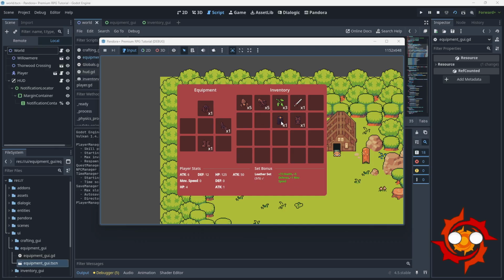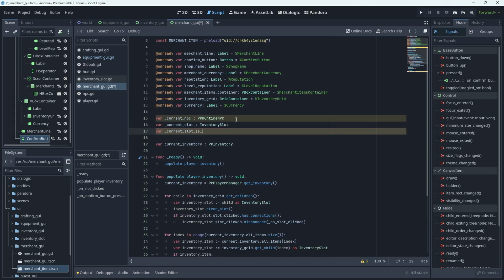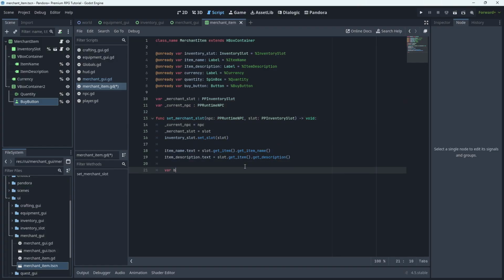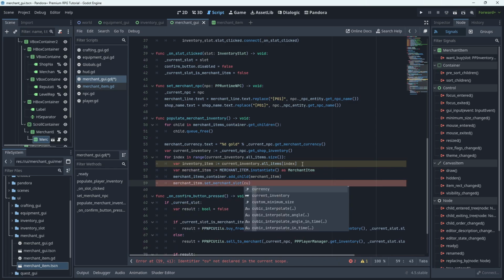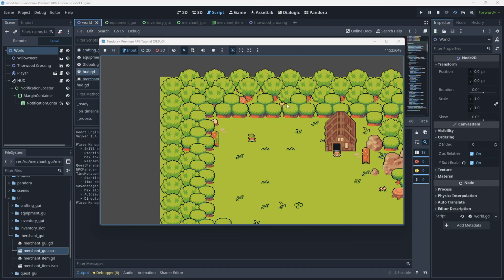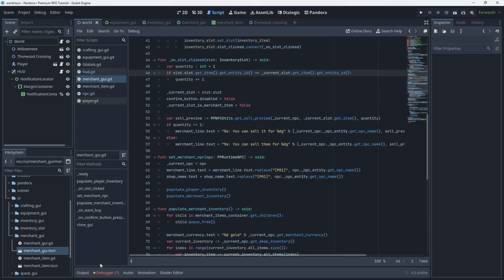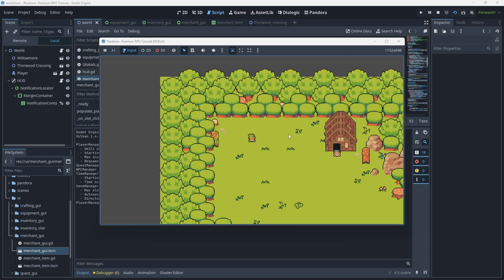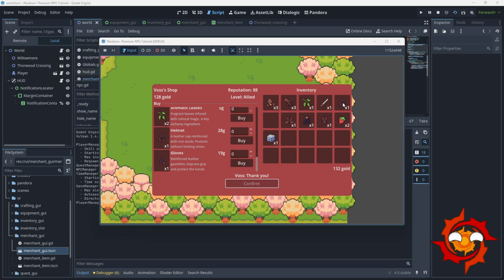Pandora+ | Godot RPG Tutorial - Merchant Shop & Reputation (💎)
Second Premium episode of the Pandora+ RPG tutorial series for Godot 4.5+. We build Merchant Voss's shop from scratch: the UI, buy/sell logic, dynamic pricing with multipliers, and a reputation system that unlocks items and improves prices as you trade.
What we cover:
▪️Configuring shop inventory with quantities and reputation requirements
▪️Setting buy/sell multipliers (1.2× markup, 0.5× buyback)
▪️Building the Merchant GUI with item list, dialogue line, and confirm button
▪️Creating the MerchantItem scene with price calculation and quantity selector
▪️Connecting Dialogic timeline to open the shop via NPC interaction
▪️Reputation-gated items (Iron Ingot, Gold Ingot, Diamond)
▪️Dynamic price updates based on reputation tier
▪️Multiple debug passes (quantity, pricing, null checks)

This is a code-along tutorial — every line is written on screen, bugs included.
Series:
Premium 2 - Merchant Shop & Reputation (this video)
Premium 3 - NPC Schedules (coming soon)